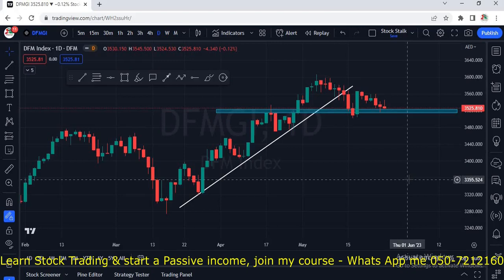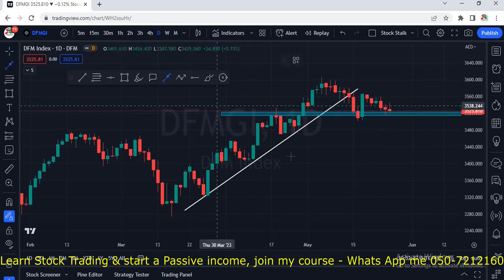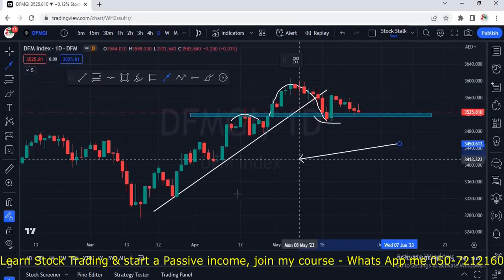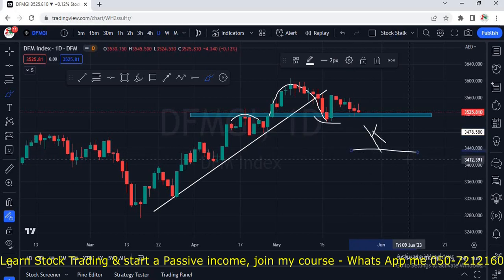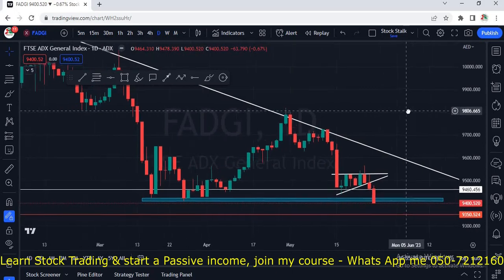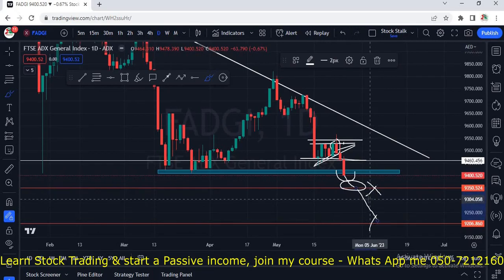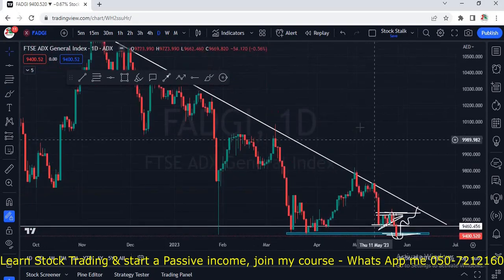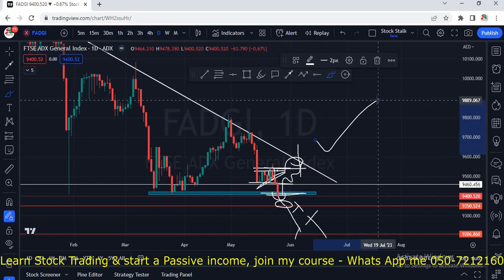Both are looking SCARY 🙈